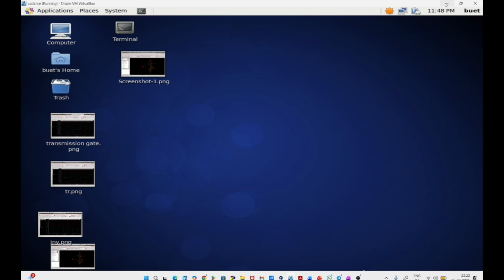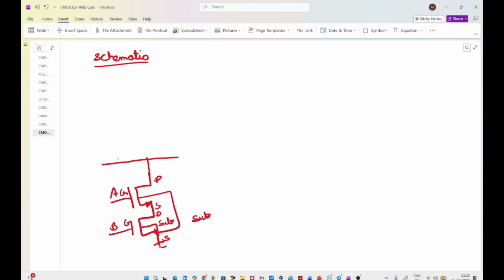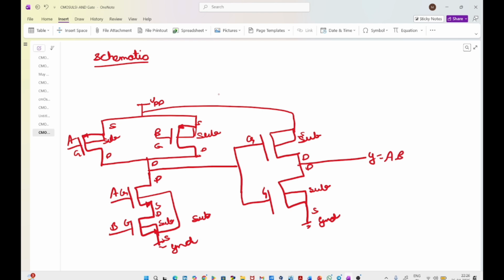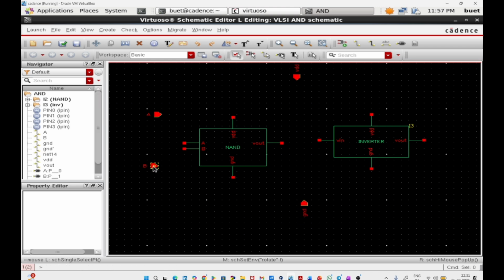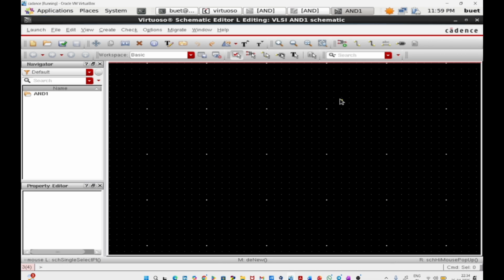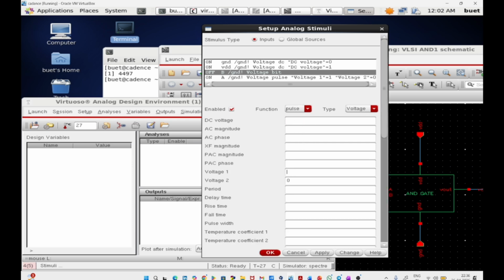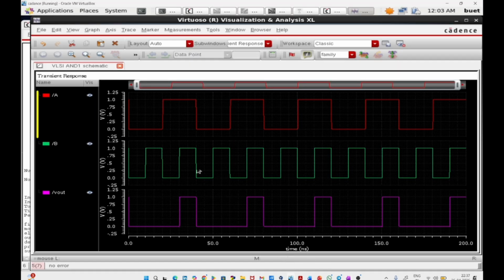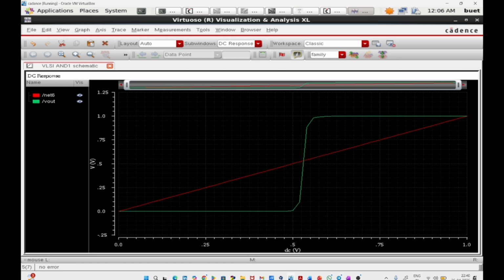Cadence Virtuoso CMOS VLSI AND Gate 🔥 Schematic, Symbol, Waveform & DC Analysis/CMOS VLSI LAB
Cadence Virtuoso AND Gate 🔥 Schematic, Symbol, Waveform & DC Analysis | Full Tutorial

AND Gate Design in Cadence Virtuoso 💻 CMOS Simulation (Step-by-Step)
Cadence Virtuoso Tutorial 🔥 AND Gate (NAND + Inverter) | Waveform + DC
CMOS AND Gate Simulation ⚡ Cadence Virtuoso Full Guide (Beginner Friendly)

In this video, I explain how to design an AND Gate using Cadence Virtuoso with complete simulation.
📌 Topics Covered: • NAND + Inverter → AND Gate implementation
• Schematic design in Cadence Virtuoso
• Symbol creation
• Transient waveform analysis
• DC characteristics (VTC curve)
• Input A, Input B & Output Vout explanation
💡 This is a complete CMOS AND gate design tutorial using Cadence.
🎯 Who is this for? • VLSI beginners
• Electronics & ECE students
• Cadence Virtuoso learners
👉 Step-by-step explanation for easy understanding.

cadence virtuoso and gate
and gate cadence tutorial
cmos and gate design
and gate waveform analysis
cadence virtuoso tutorial
vlsi and gate design
and gate dc characteristics
cadence simulation tutorial
nand to and gate
digital electronics and gate
cmos logic gates tutorial
cadence virtuoso beginner